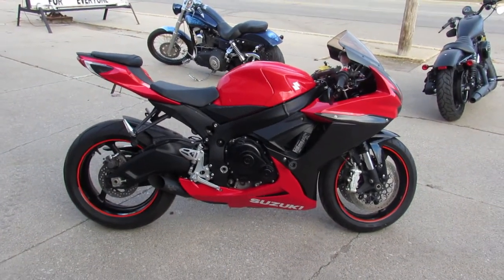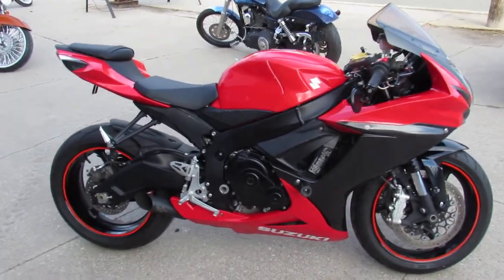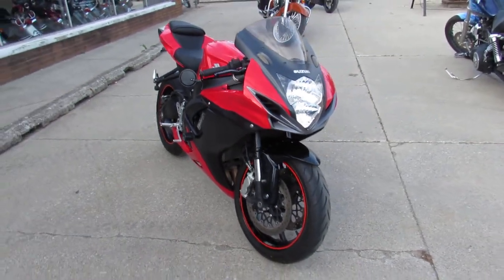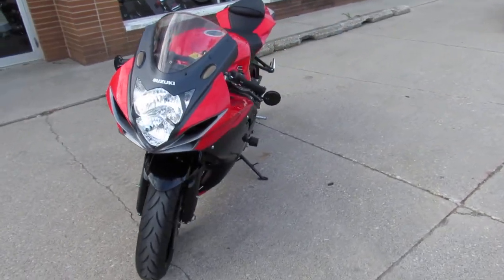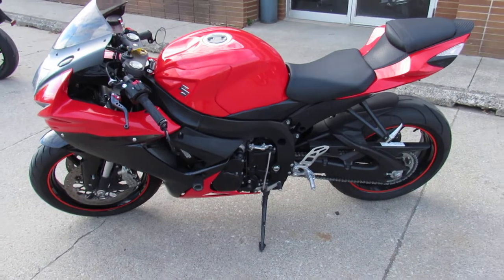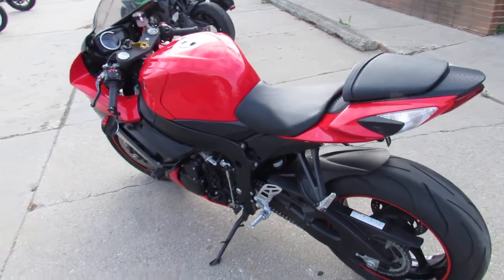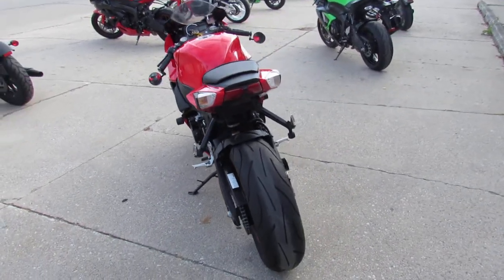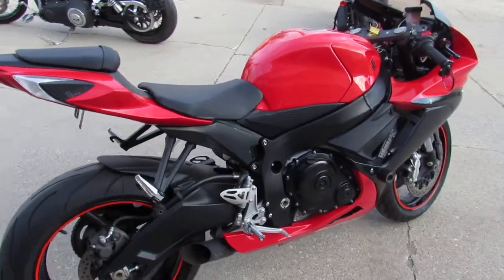2013 Suzuki GSX R600 for sale in Michigan U4429